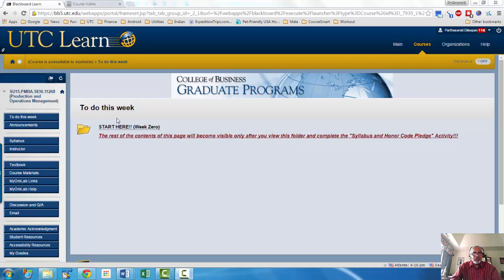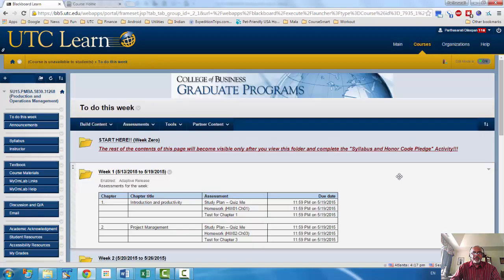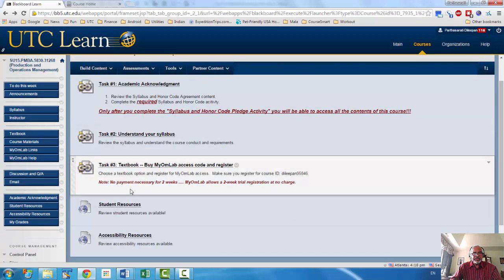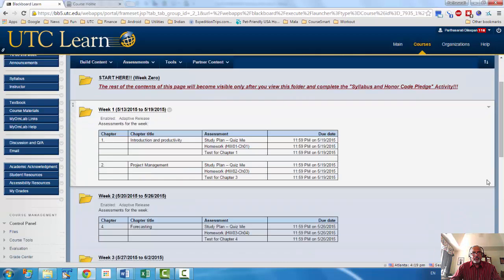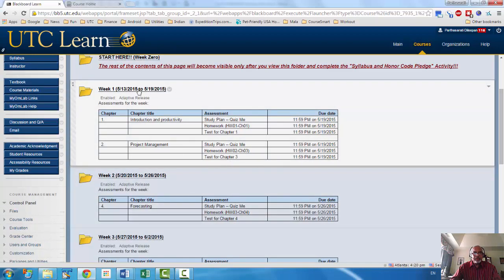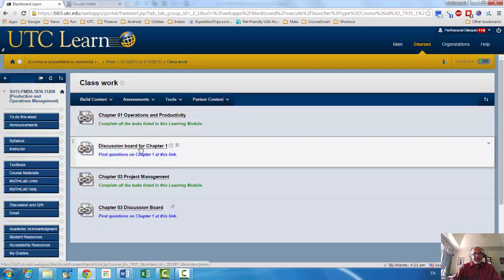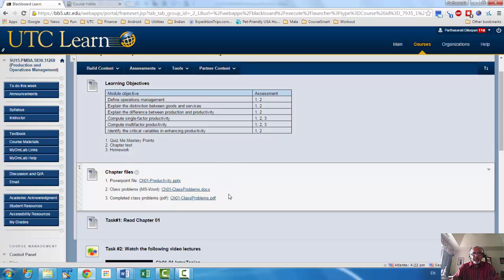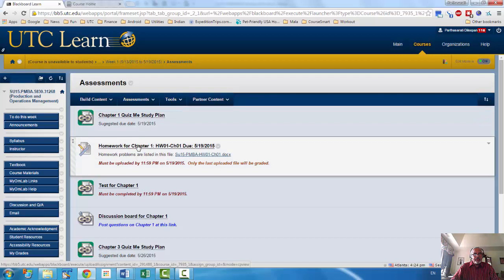PMBA 5830 01-StartHere